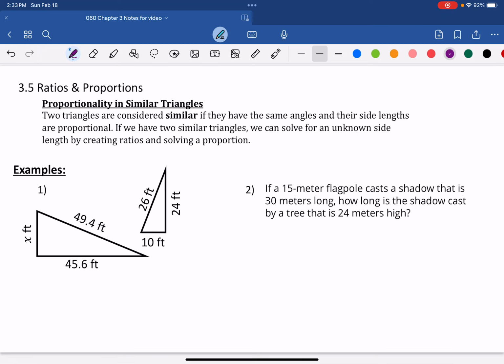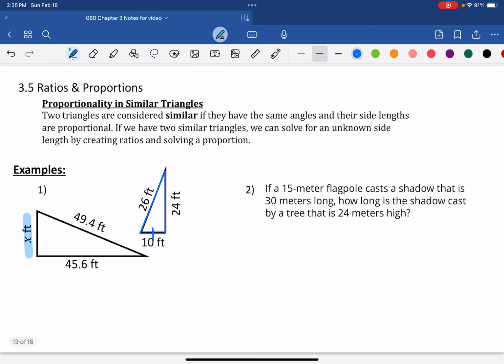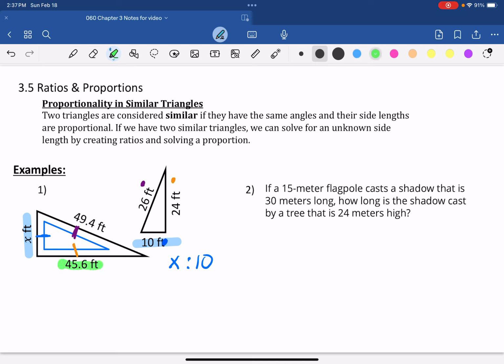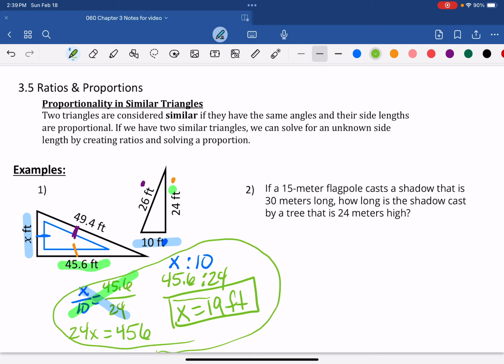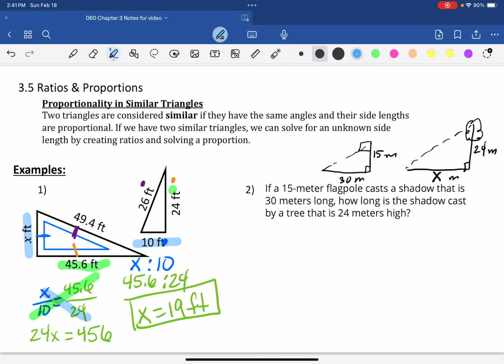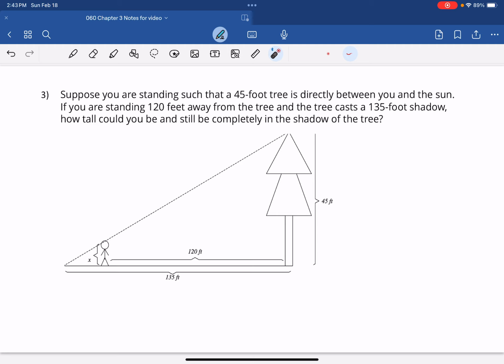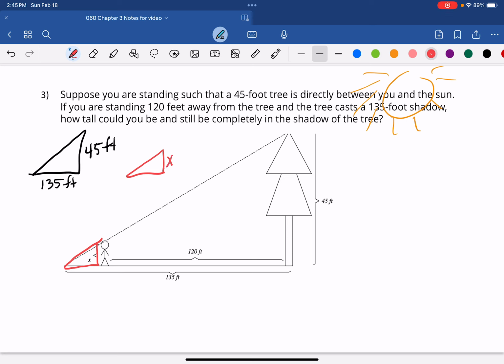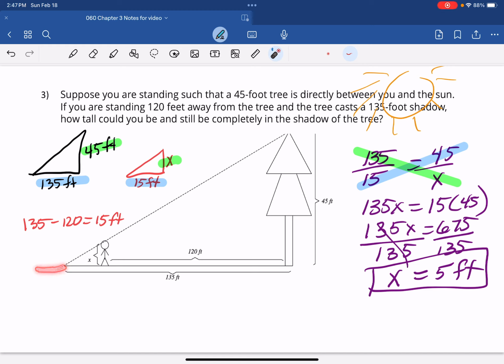3.5 Ratios & Proportions w/Similar Triangles